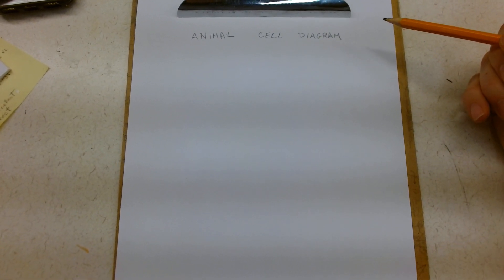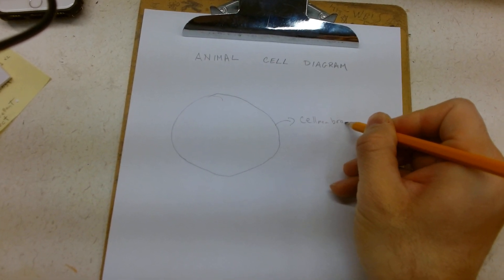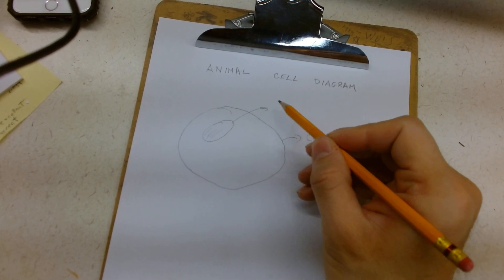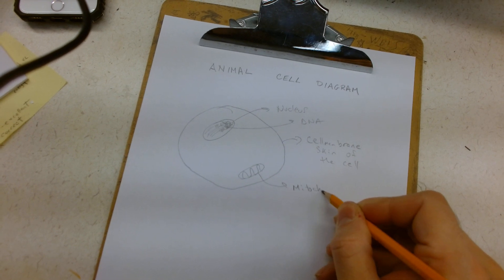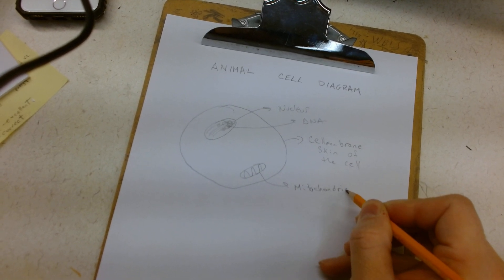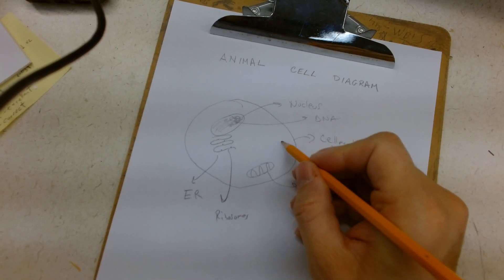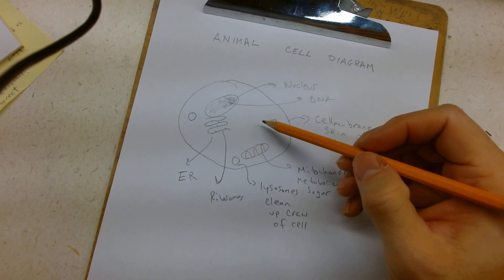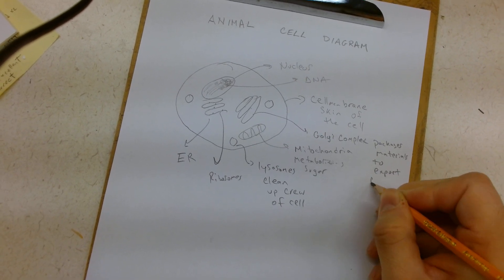Animal Cell Sketch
A 3 minute sketch and description of the important organelles in the animal cell.